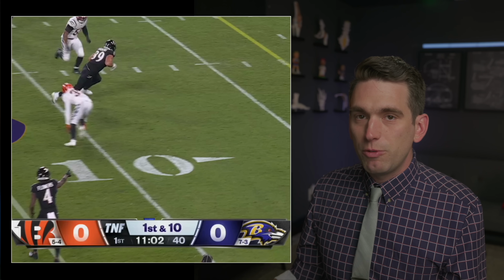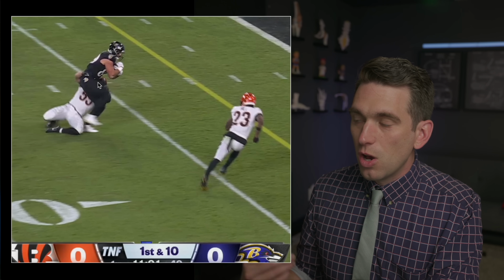Doctor Reacts to Dangerous NFL Play Ending Mark Andrews Season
Mark Andrews suffered a season-ending ankle injury as a result of a hip drop tackle. Should that be banned?